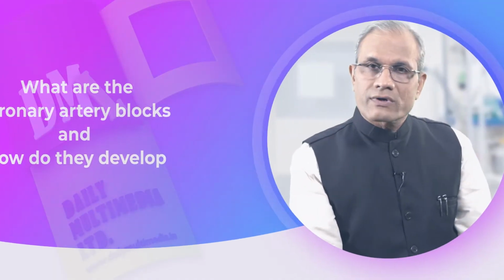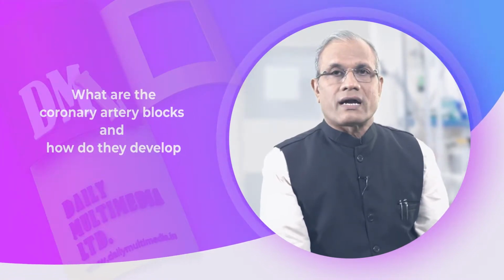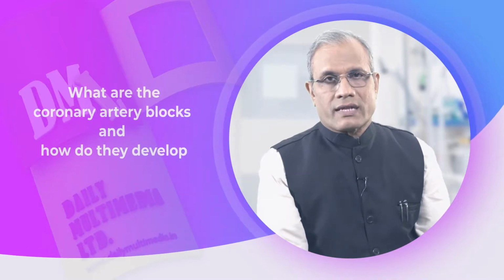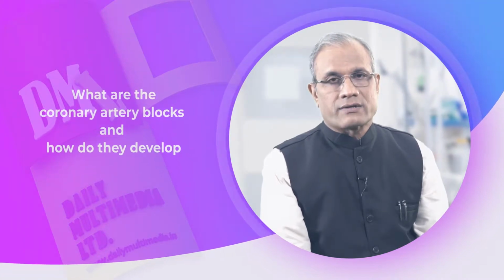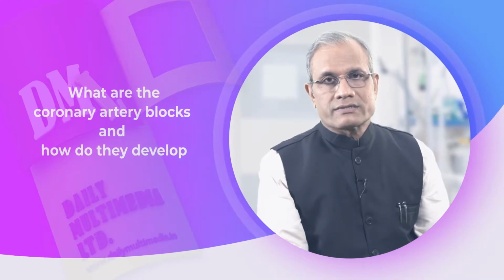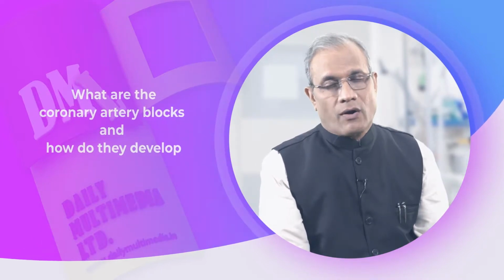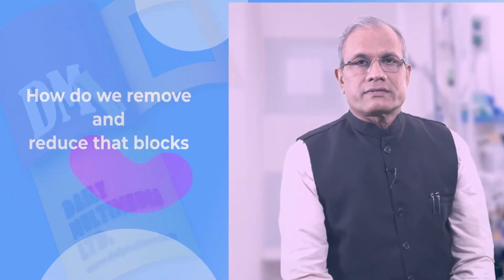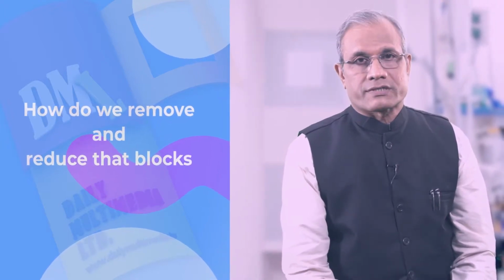Information About Heart Problems & Their Solution| Talk by Dr. Pavan Kumar|Consultant Heart Surgeon